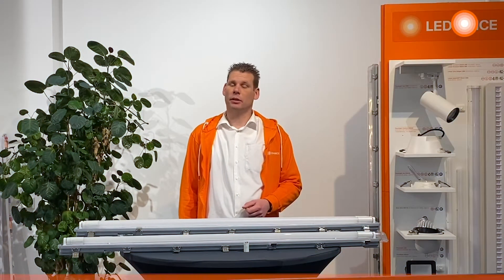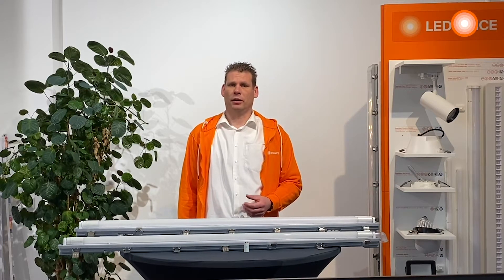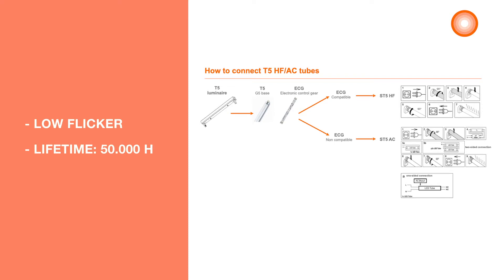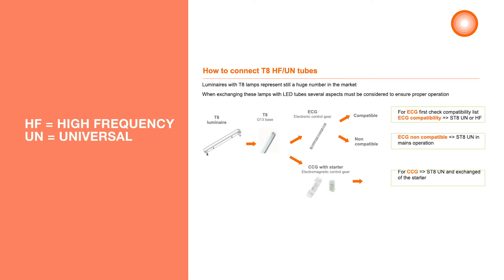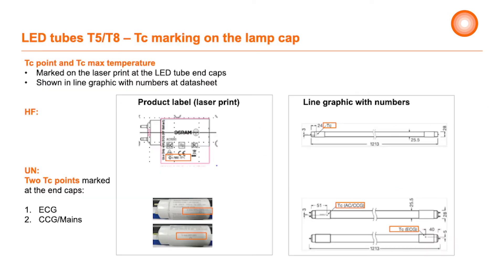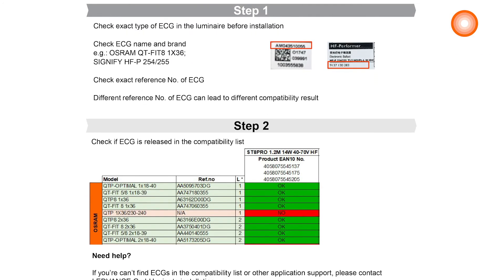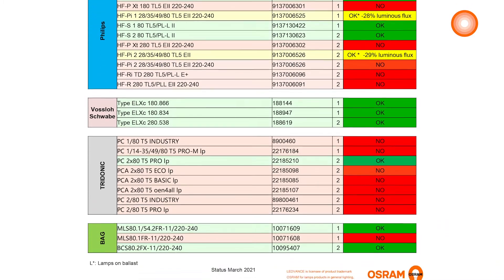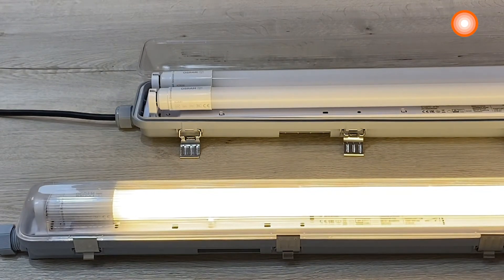LEDVANCE LED Tubes: T8 HF/UN & T5 HF/AC - mit deutschen Untertiteln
LED-LAMPEN-KOMPATIBILITÄT